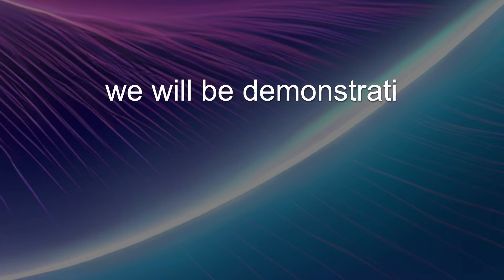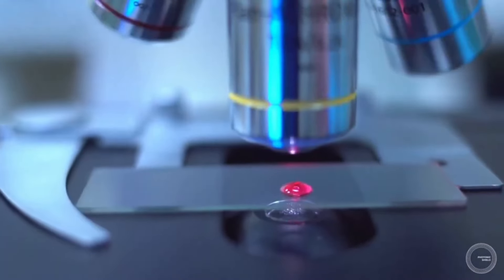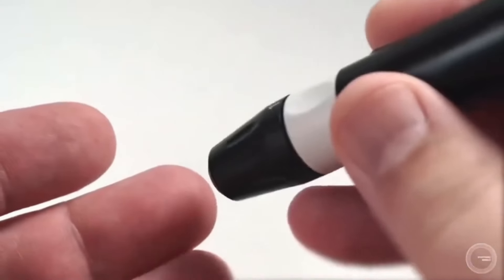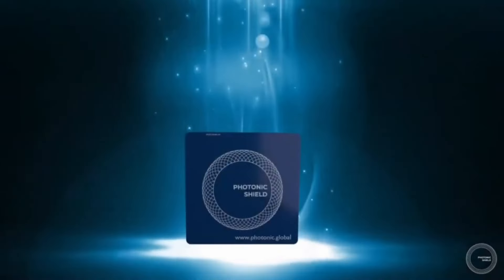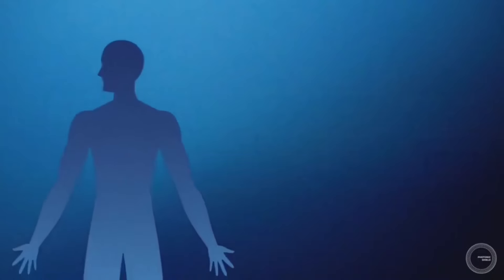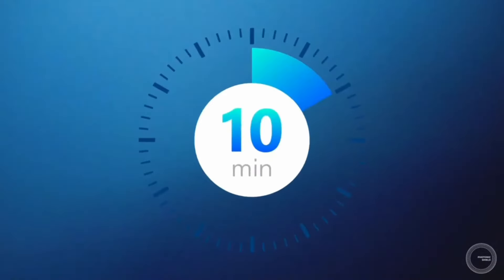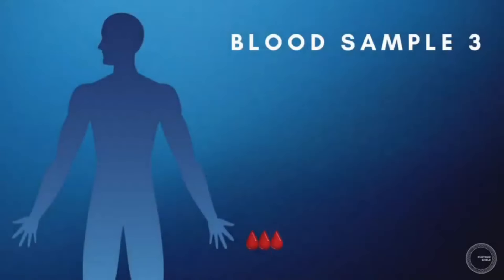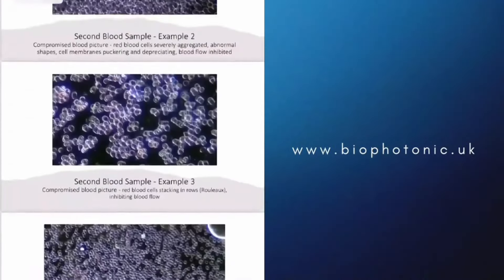Shielding Ourselves: Effective Methods to Protect Against Mobile Phone Radiation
The Photonic Square can be attached on any device that emits electromagnetic wireless radiation, including :
Mobile phones
Tablets
Laptops
Wi-Fi- routers
Smart Meters

Please share with family and friends.